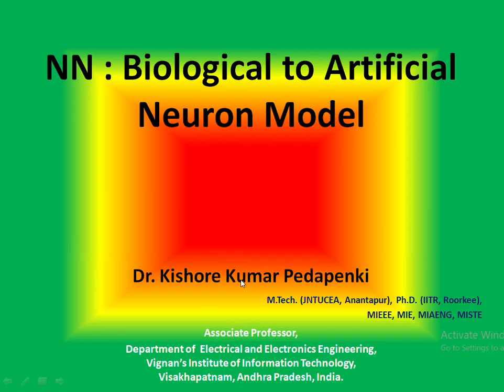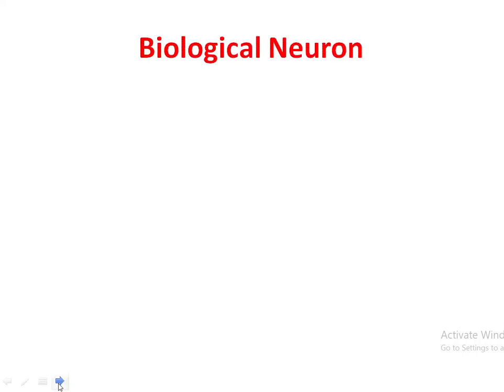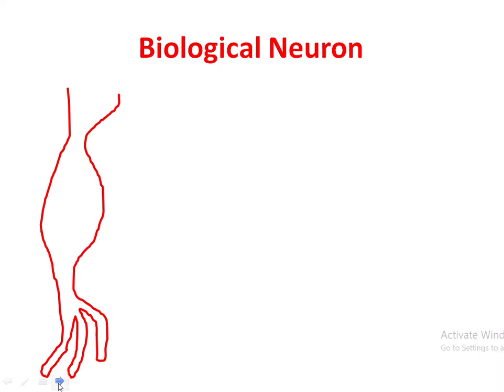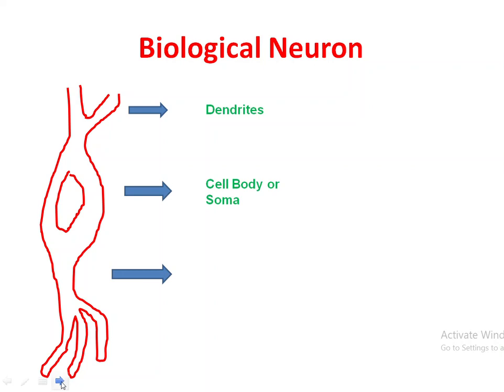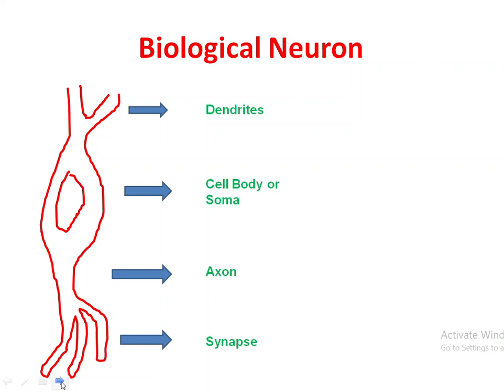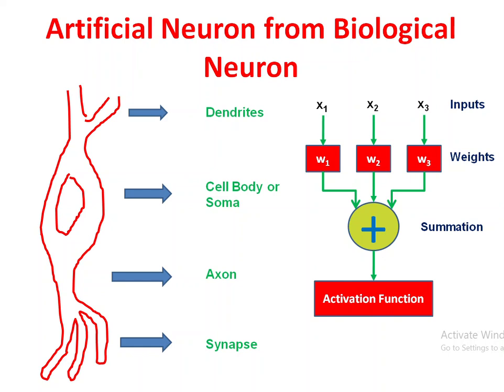Neural Networks : Artificial Neuron from Biological Neuron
The Evolution of the Artificial Neuron Model from a Biological Neuron Model is explained in 7 min.s